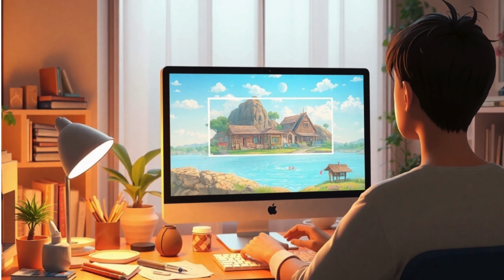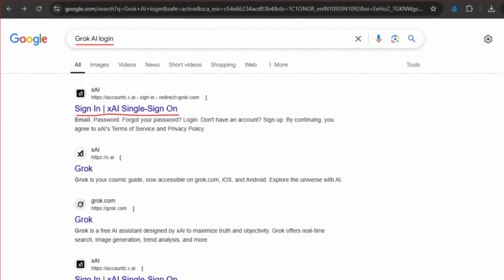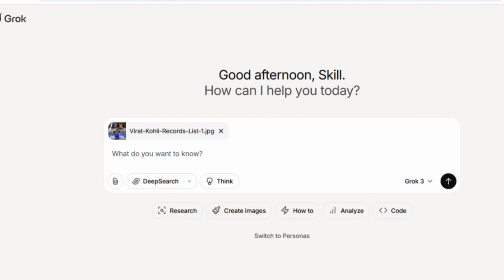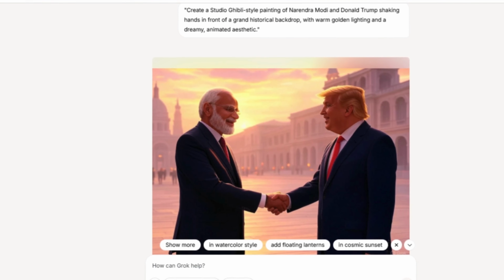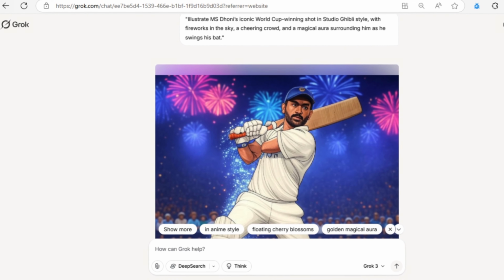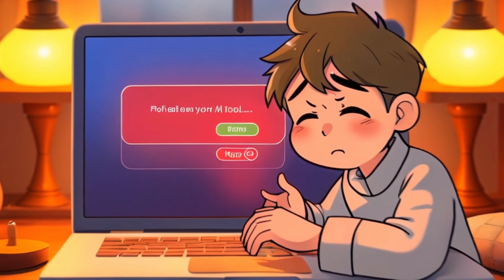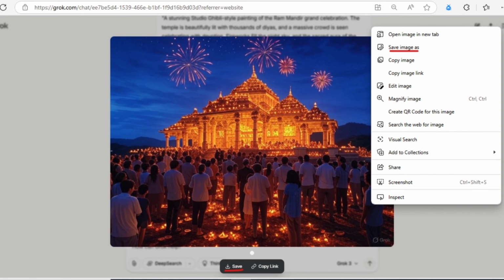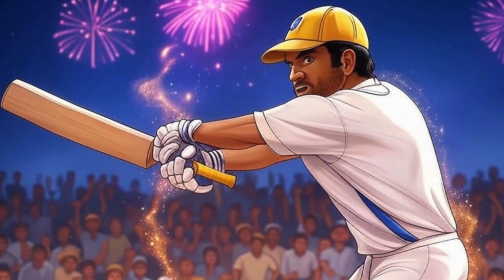How I Made Ghibli-Style Art for FREE with ChatGPT & AI! - Grok AI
🌟 Want to turn your photos into stunning Studio Ghibli-style art for FREE? 🌟

Want to create stunning Studio Ghibli-style artwork but don’t have the artistic skills? No worries! In this video, I’ll show you how to turn your photos into Ghibli-style art for FREE using ChatGPT and AI tools—no expensive software or drawing skills required!

🖼 What You’ll Learn in This Video:
✔ How to access ChatGPT & AI art tools for free
✔ The best AI image generation tools to create anime-style art
✔ Step-by-step guide to transform your photos into Ghibli-style masterpieces
✔ How to animate your AI-generated images for a Ghibli-inspired video
✔  Pro tips for crafting the perfect image prompts
✔  BONUS: How to animate your Ghibli-style images for videos! 🎥

🚀 Try These Image Prompts:

🔹Prompt for Ghibli-Style Art:
"Turn this photo into a hand-painted Ghibli-style artwork. Use soft, pastel colors, dreamy lighting, a magical fantasy background, and a warm nostalgic feel. Make it look like a frame from a Studio Ghibli movie."

🔹 Modi & Trump Meeting (Ghibli Style) -
"Create a Studio Ghibli-style painting of Narendra Modi and Donald Trump shaking hands in front of a grand historical backdrop, with warm golden lighting and a dreamy, animated aesthetic."

🔹 MS Dhoni’s World Cup Winning Shot -
"Illustrate MS Dhoni’s iconic World Cup-winning shot in Studio Ghibli style, with fireworks in the sky, a cheering crowd, and a magical aura surrounding him as he swings his bat."

🔹 Ram Mandir’s Grand Celebration in Ghibli Art -
"A stunning Studio Ghibli-style painting of the Ram Mandir grand celebration. The temple is beautifully lit with thousands of diyas, and a massive crowd is seen celebrating with devotion. Fireworks fill the night sky, and the sacred aura of the temple glows with divine light. The scene is painted with soft textures, warm golden colors, and a dreamlike magical realism."